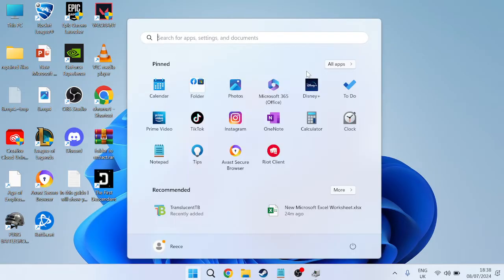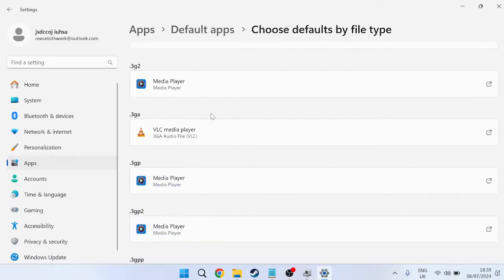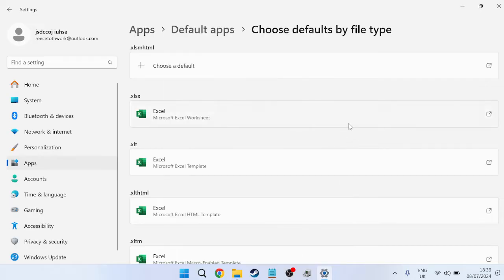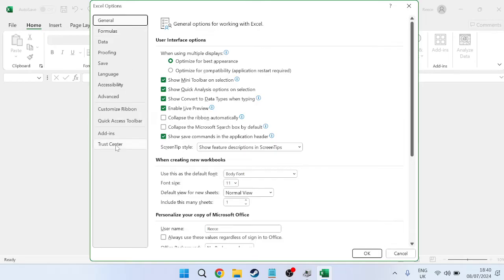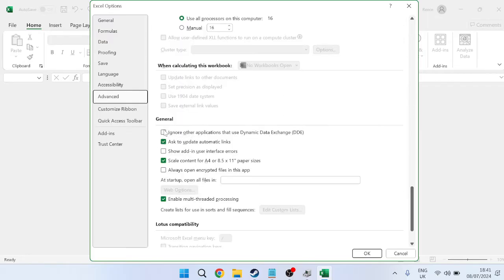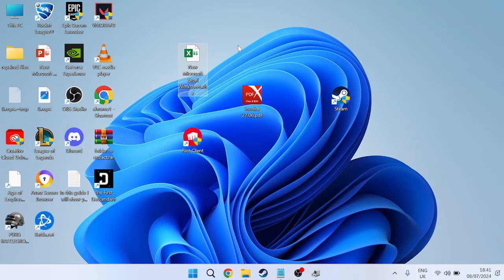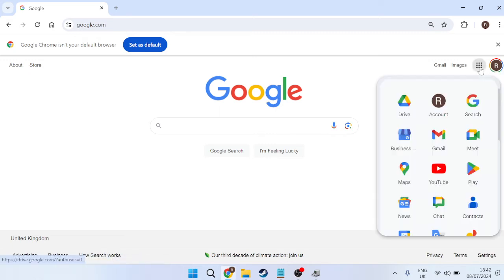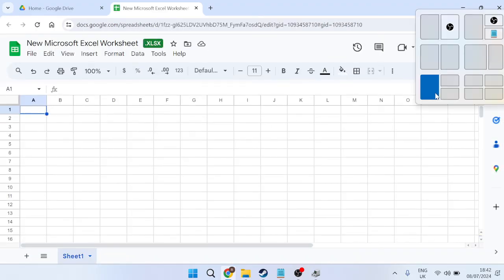How To Fix Excel File Won't Open Issue in Windows 11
Having trouble opening your Excel files in Windows 11? In this video, we'll walk you through step-by-step solutions to fix this issue. Whether it's due to compatibility problems, corrupted files, or software glitches, our easy-to-follow guide will help you get your Excel files up and running in no time.